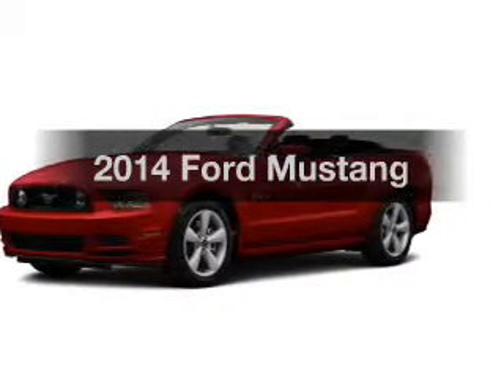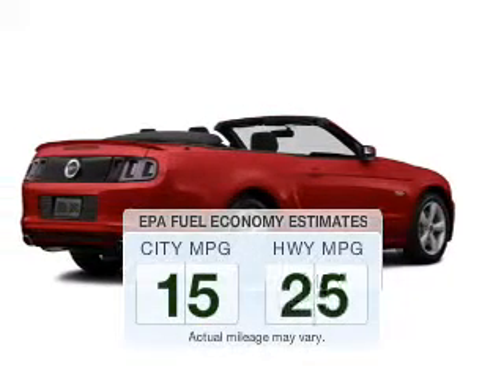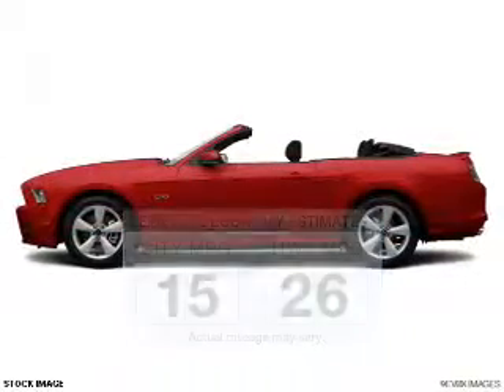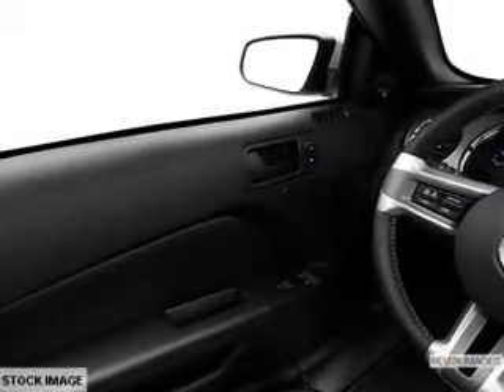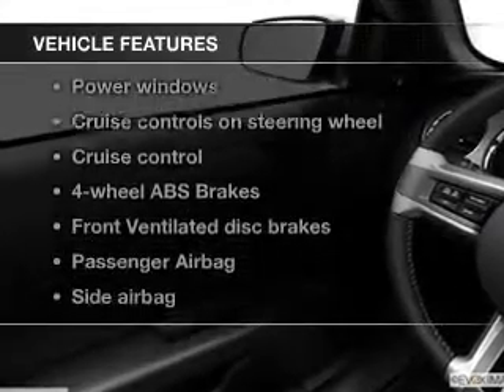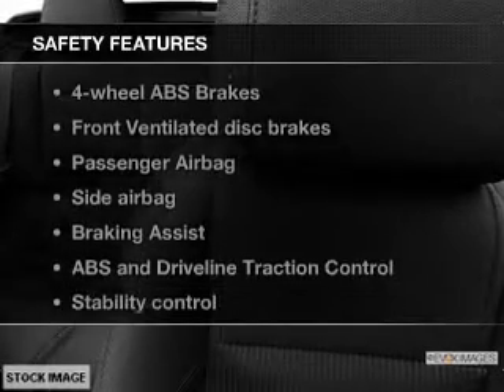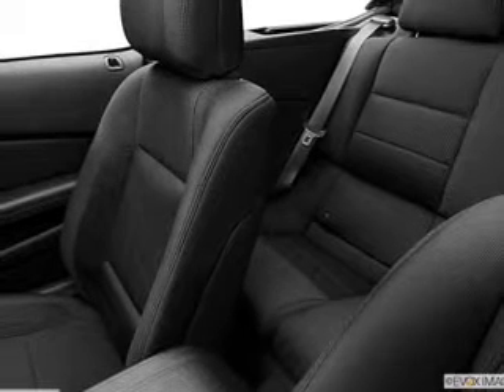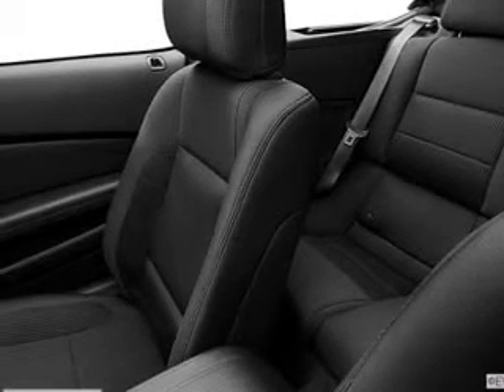2014 Ford Mustang - Brighton MI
Year: 2014
Make: Ford
Model: Mustang
Trim:
Engine: 5.0 liter 8 cylinder 32 valve
Transmission: 6-Speed Automatic
Color: Red
Mileage: 0
Address:
8240 West Grand River